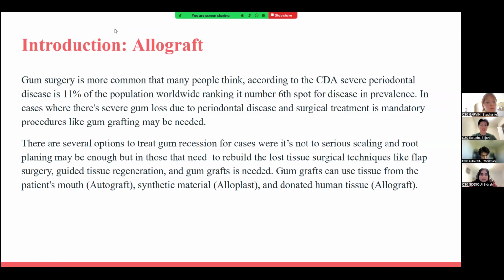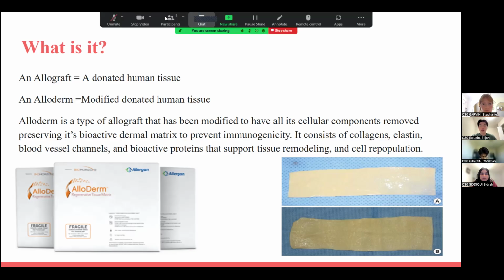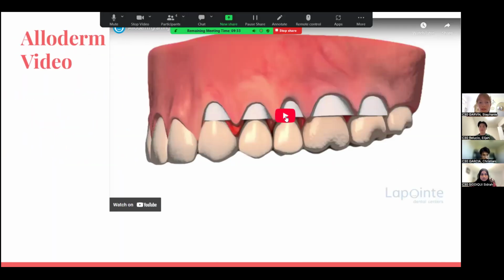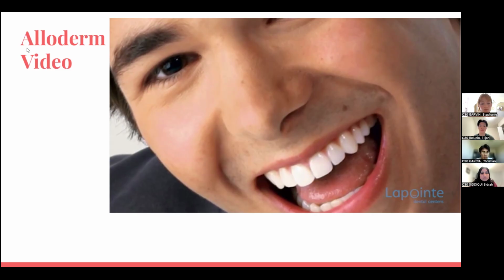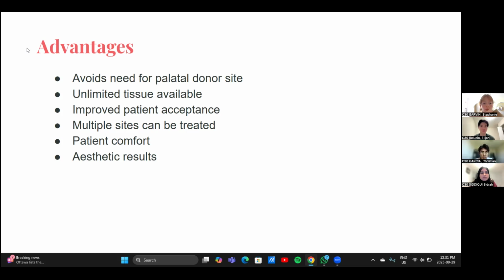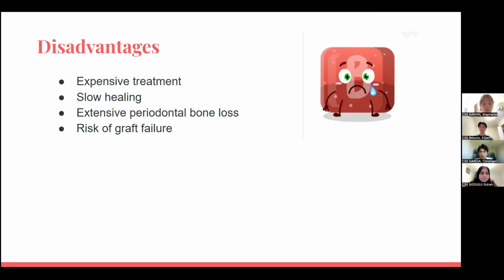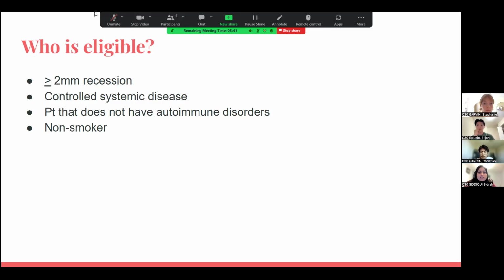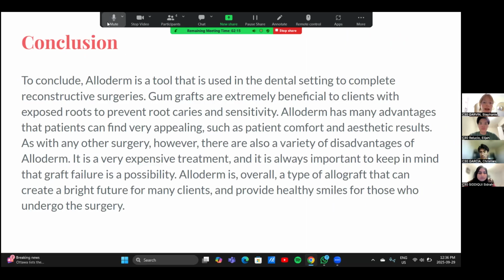402 Advanced Perio Video Assignment